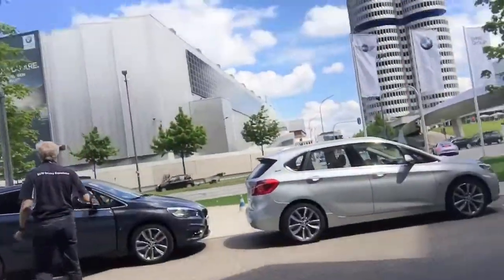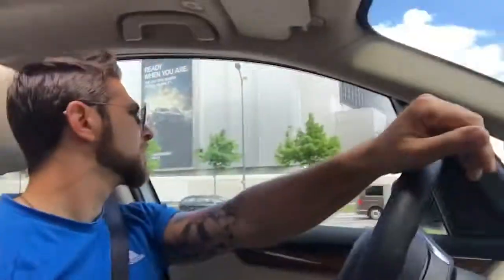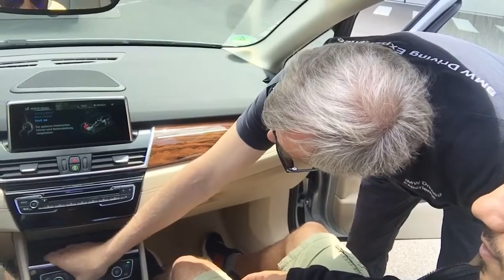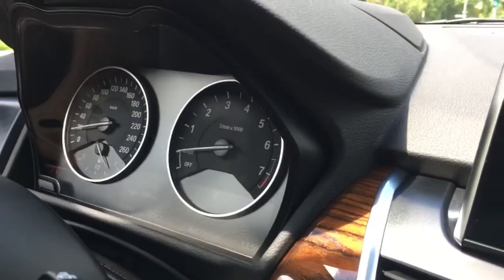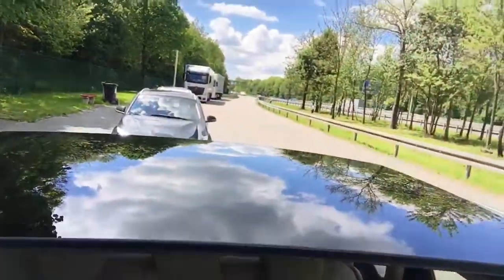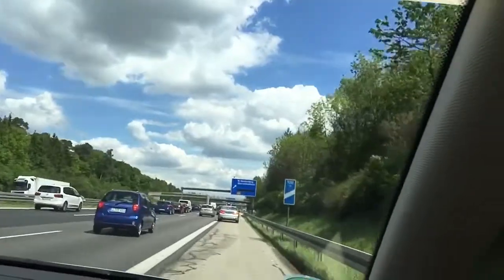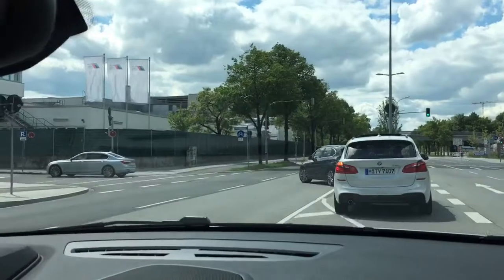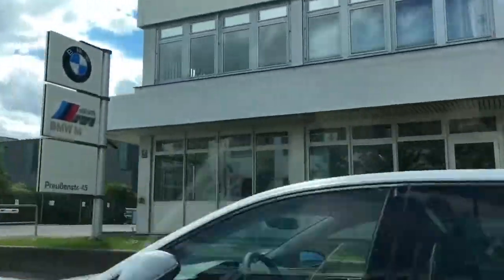Testing the BMW 225 XE Hybrid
That was a very serious testing :) i hope you enjoy it!